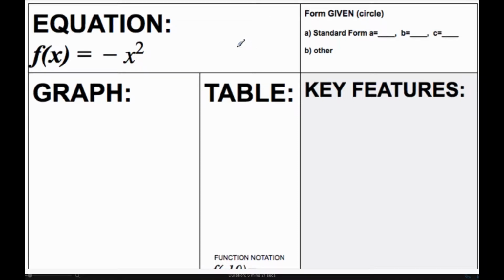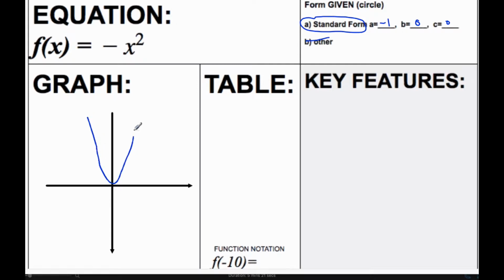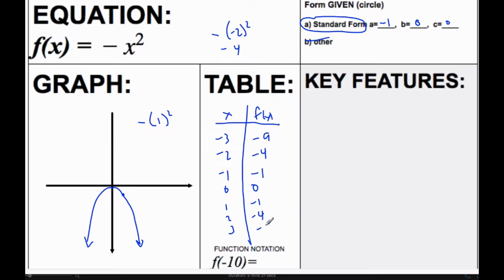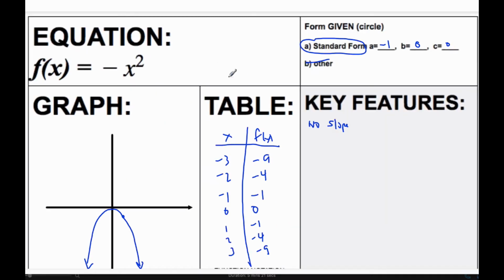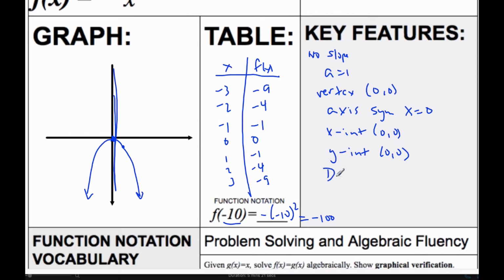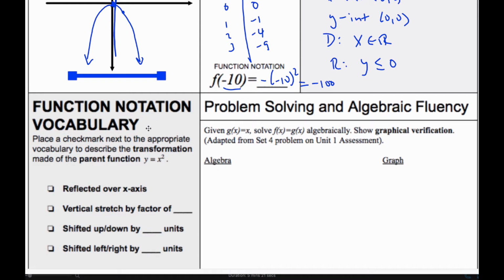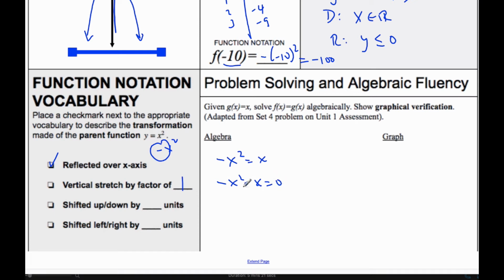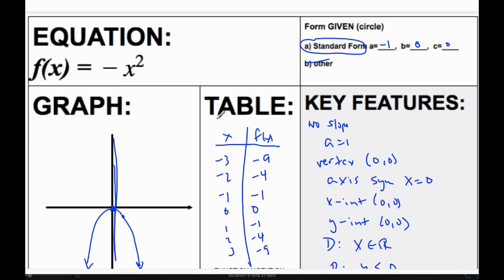2.00.1 Reflection over x axis puzzle 1